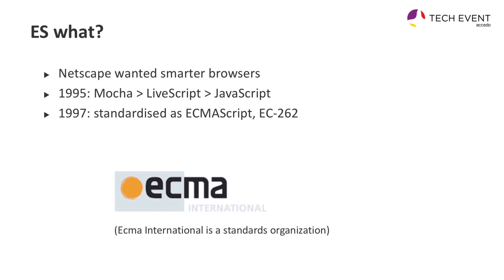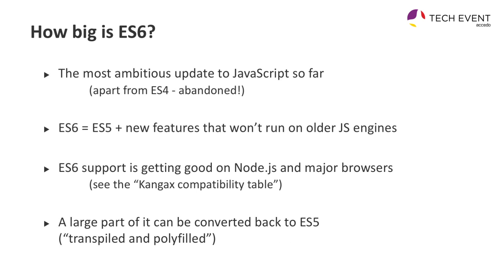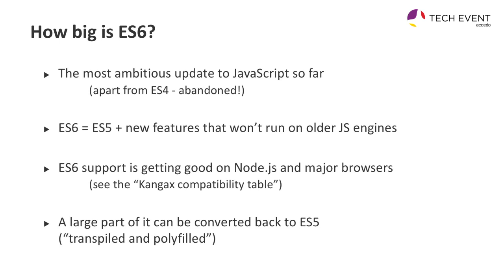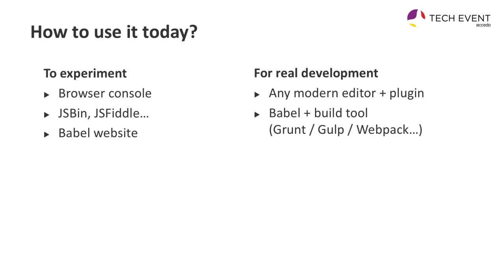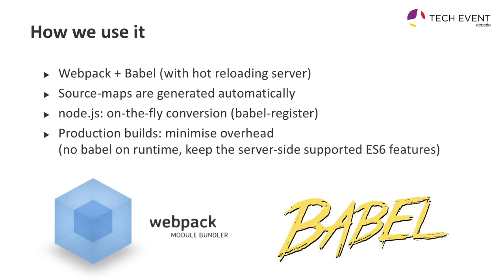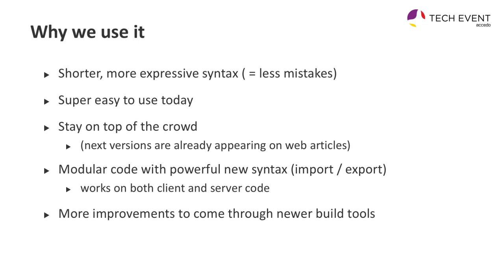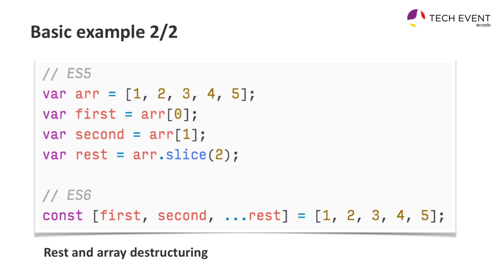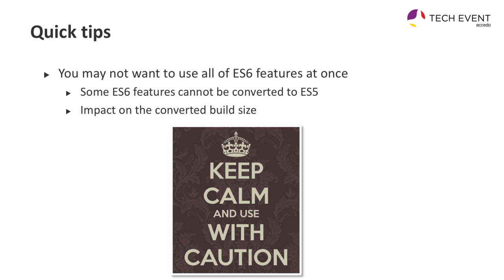Accedo Tech Event – ES6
Gregory Desfour at the Accedo Tech Event talks about ES6 and why it is essential for the Accedo developer teams.